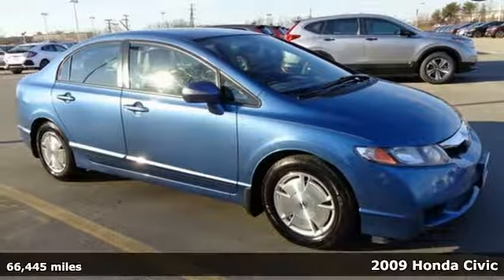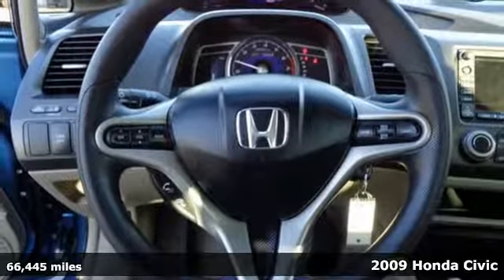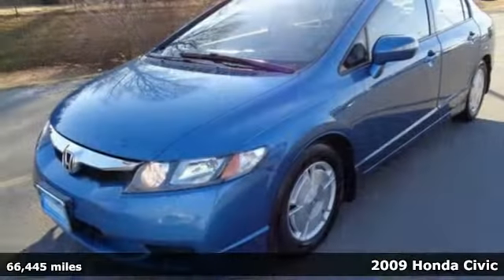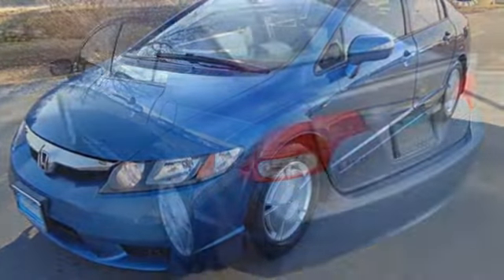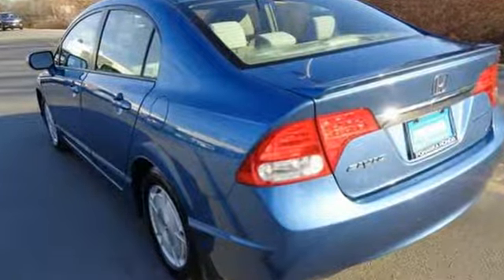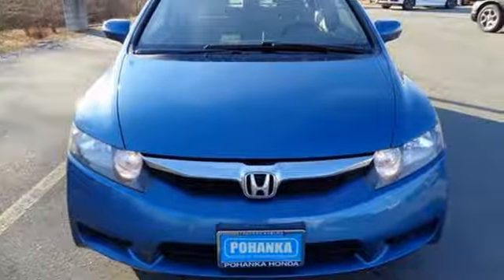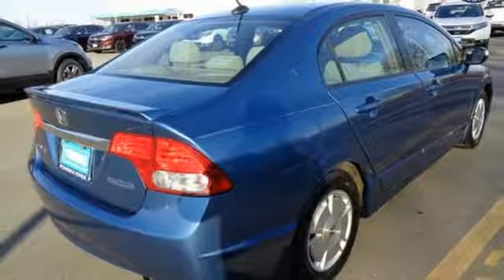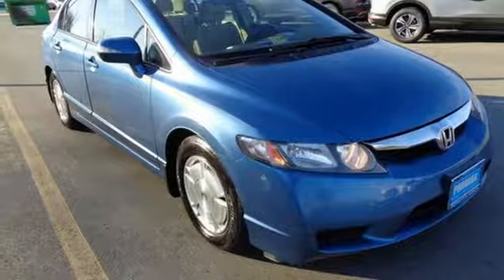Used 2009 Honda Civic Fredericksburg VA Richmond, VA FJH640453A - SOLD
Year: 2009
Make: Honda
Model: Civic
Trim: Hybrid
Engine: 1.3L I4 SOHC i-VTEC 8V
Transmission: CVT
Color: Blue
Interior: Gray
Mileage: 66445
Stock #: FJH640453A
VIN: JHMFA36269S013563
This 2009 Civic sedan is a one owner vehicle with a clean CARFAX and has low miles right around 66k!! NAVIGATION!! Paint looks great, interior is super clean and runs like new!! Michelin tires with loads of tread!! Our reconditioning fee is included in this price of the vehicle as to where other dealers are adding fees around 1,695 to the cost of the vehicle!! 2009 Honda Civic Hybrid FWD CVT 1.3L I4 SOHC i-VTEC 8V 1.3L I4 SOHC i-VTEC 8V.brbrRecent Arrival! Odometer is 88229 miles below market average! 45/40 Highway/City MPG**brbrAwards:br * 2009 KBB.com Best 10 Family Vehicles * 2009 KBB.com Best Resale Value AwardsbrFor more information, Kelley Blue Book is a registered trademark of Kelley Blue Book Co., Inc.brAll prices exclude taxes, title, license, and dealer processing fee of $699.00. Published price subject to change without notice to correct errors or omissions or in the event of inventory fluctuations. All features not on all vehicles. Vehicles shown are for illustration purposes only. MPG is based on 2017 EPA mileage ratings. Use for comparison purposes only. Your mileage will vary depending on driving conditions, how you drive and maintain your vehicle, battery-pack (hybrid only) and other factors.

Address:
60 South Gateway Drive